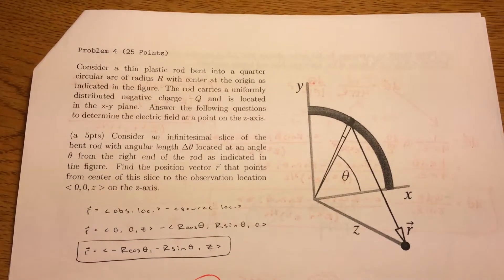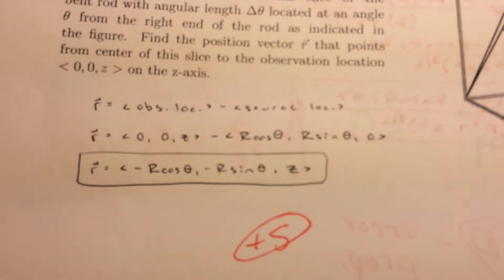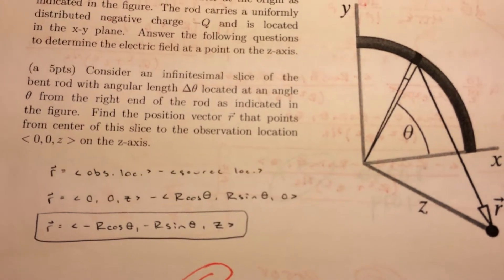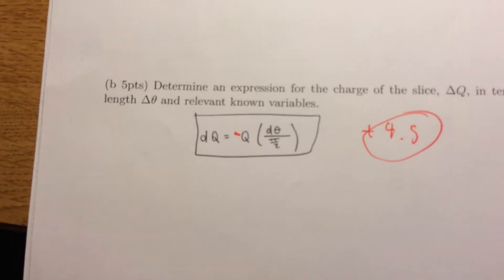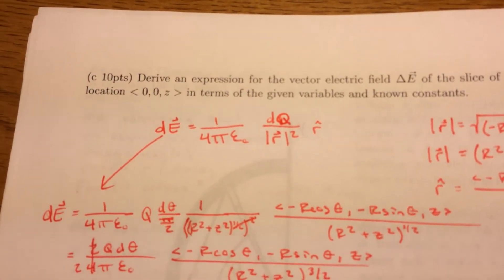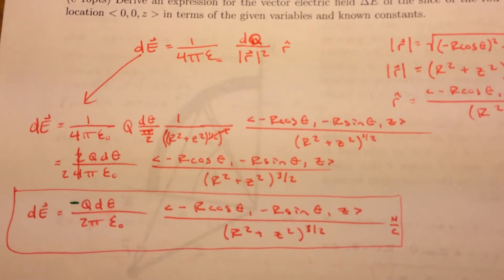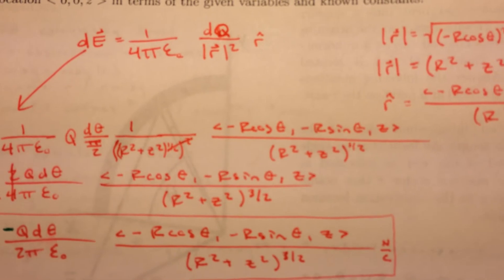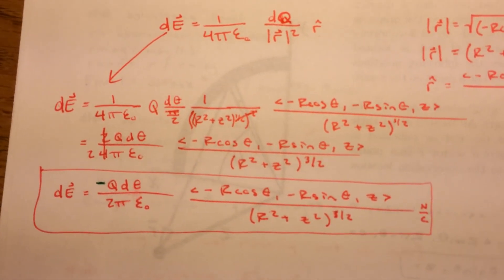Using Integrals to Find Electric Field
Test 1 Wrapper video for PHYS 2212 (Dr. Greco)